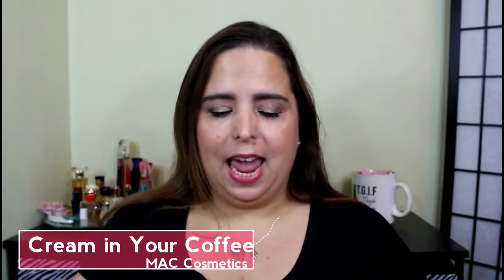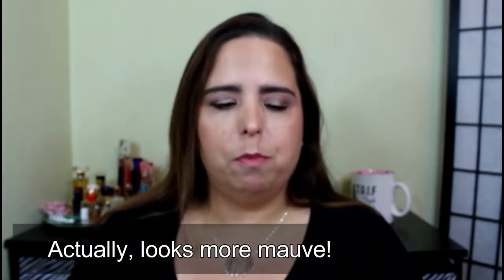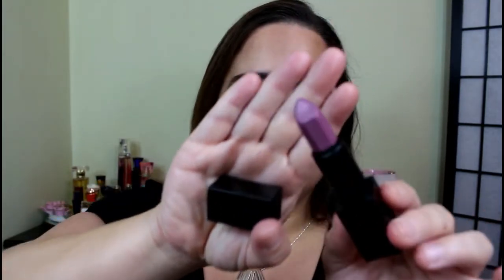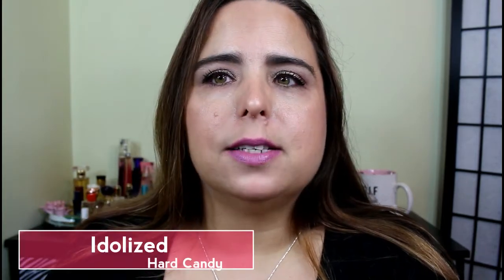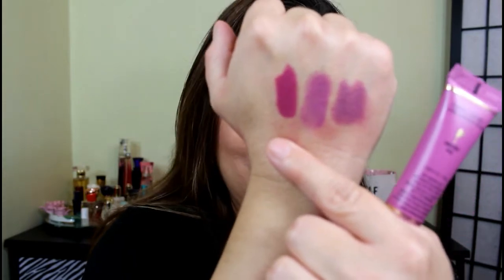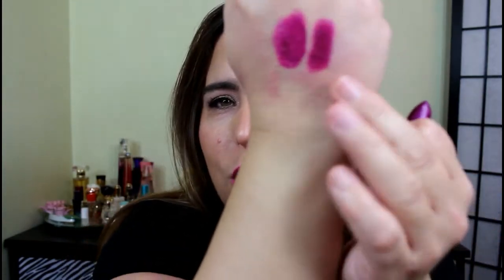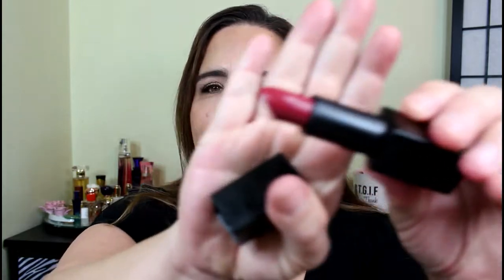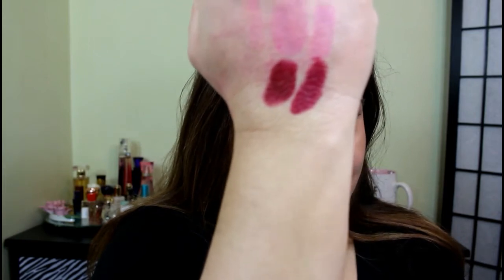Favorite Fall Lipsticks (drugstore & high-end) with lip swatches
This is another video done in collaboration with the group “Ladies Who Collab”. If you would like to join, please visit the Facebook

Products Mentioned:
MAC in Cream in Your Coffee (Nordstrom, $17.00)
Maybelline Creamy Matte in Touch of Spice (Walmart, $4.74)
Nars Audacious Lipstick in Dominique (Nars Cosmetics, $32.00)
Hard Candy in Idolized (Walmart, $5.00)
Too Faced Melted Lipstick in Fig (Ulta, $21.00)
MAC in Rebel (Nordstrom, $17.00)
NYX Butter Lipstick in Thunderstorm aka Hunk (Ulta, $5.99)
Bite Beauty Matte Lip Crayon in Aubergine (Sephora, $24.00)
Nars Audacious Lipstick in Audrey (Sephora, $32.00):
Maybelline Creamy Matte in Divine Wine (Amazon, $4.97)

Places I shop online:
Ebates - Earn Money Shopping at Home:

Hi, I’m Tina (formerly Tina Marie Style) and the blogger/vlogger behind Haute and Savvy!  My blog and this channel are about all things lifestyle and travel with a large focus on beauty both luxury and drugstore.  I am so glad that you found me and look forward to getting to know you.
This does mean if you use those links, I may receive some commission. It does not cost you anything to use my links and helps me with my channel. Some products may be sent to me for my honest review. Receiving any PR products will never affect my opinion or review.